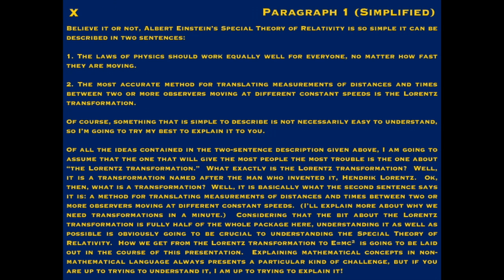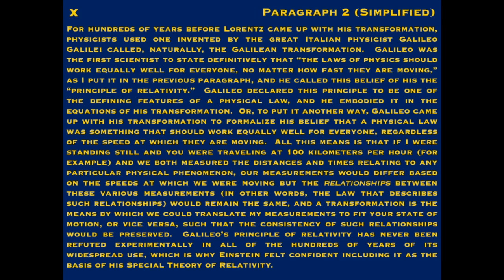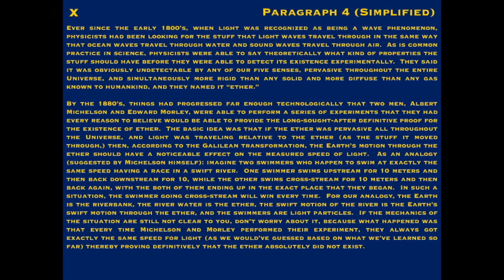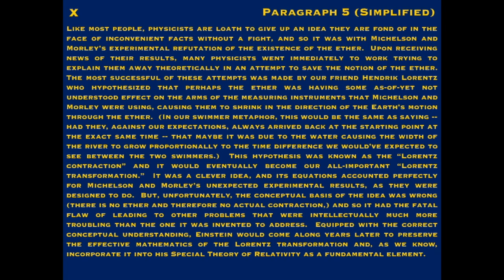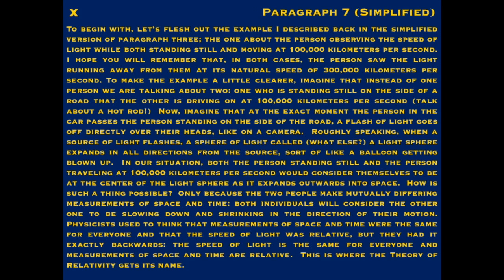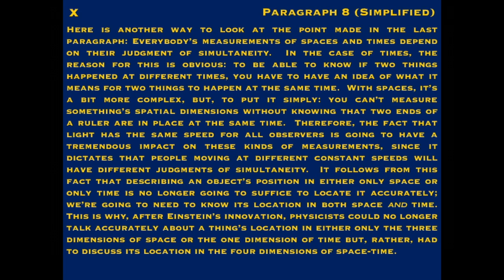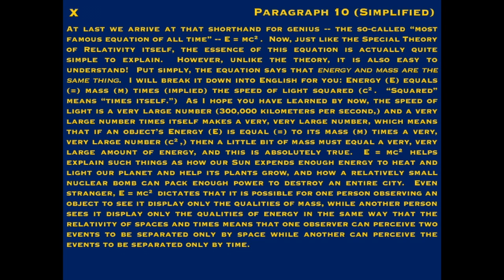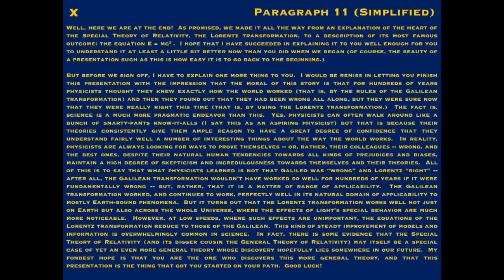Simplified Albert Einstein's Special Theory of Relativity in Approximately Five Minutes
FINALIST -- 2005 Pirelli Internetional Relativity Challenge

Albert Einstein's Special Theory of Relativity in Approximately Five Minutes
by Graham Arthur Mackenzie

A short, interactive Macromedia Flash presentation developed to compete in the 2005 Pirelli Internetional Relativity Challenge -- an event mounted in honor of the World Year of Physics' celebration of the centennary of Albert Einstein's annus mirabilis. The goal was to explain Einstein's Special Theory of Relativity to laypersons in approximately five minutes. The highlight of the presentation is the variety of access methods it provides to the material -- particularly for persons with disabilities -- including presenting the text aurally, in open captions and interpreted into sign language.